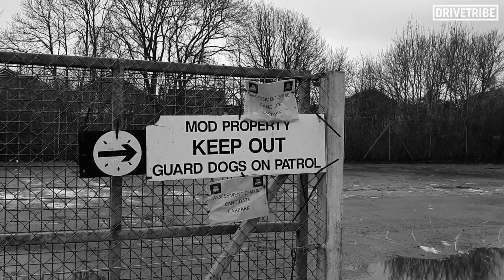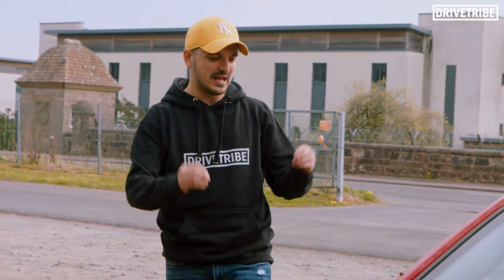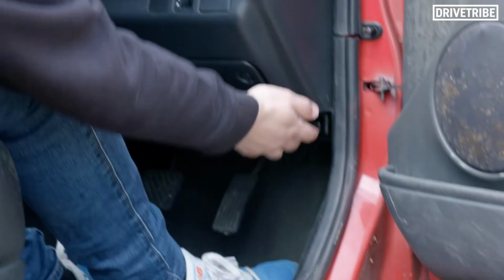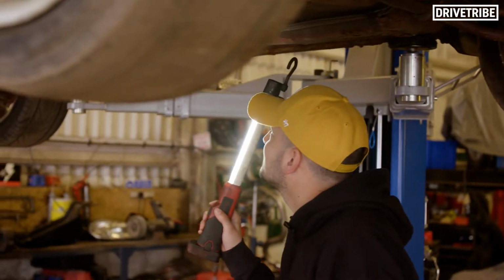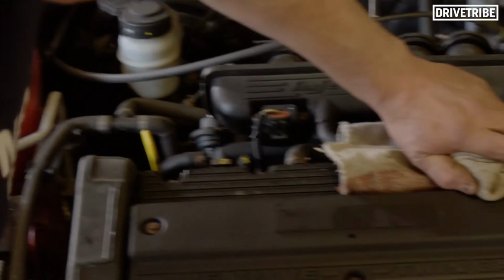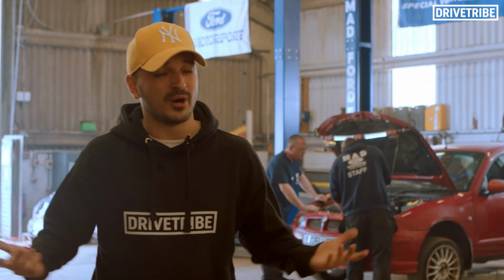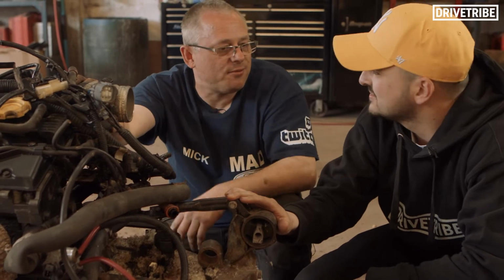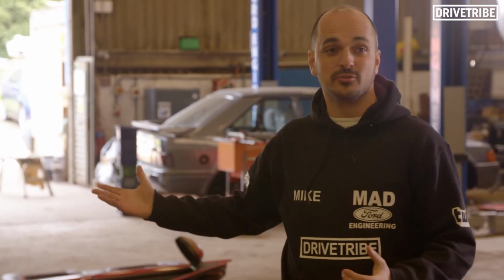Rescuing my abandoned first car from a military barracks | Rover 25 restoration (DRIVETRIBE)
Many of you will wish you could have your first car back, and through a weird twist of fate, Mike Fernie is getting that opportunity. Having sold his first car, a Rover 25, back when he was a teenager, he has stumbled upon that very car in a very sorry state. Time to get it back to the workshop and set about making it a minter!

About LIQUI MOLY
With around 4,000 items, LIQUI MOLY offers a global, uniquely broad range of automotive chemicals: Motor oils and additives, greases and pastes, sprays and car care, glues and sealants. Founded in 1957, LIQUI MOLY develops and produces exclusively in Germany. There it is repeatedly voted the best oil brand. The company sells its products in more than 150 countries.